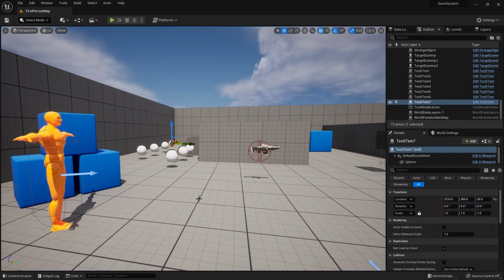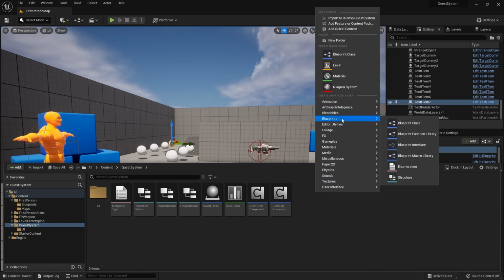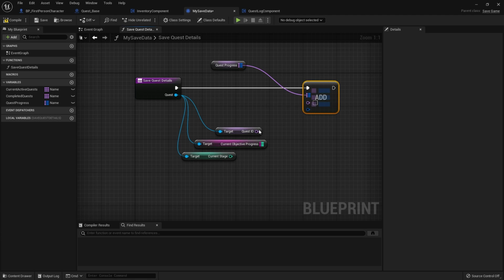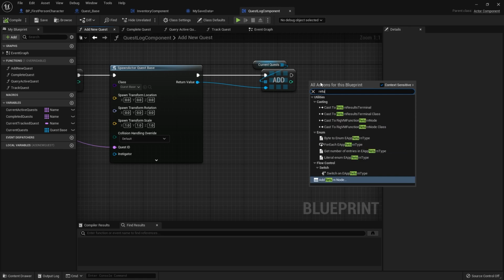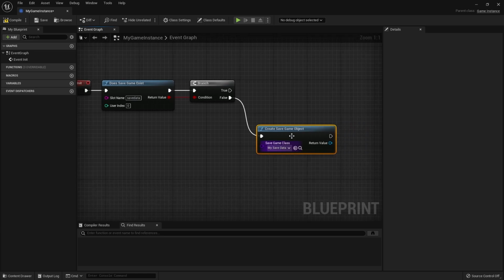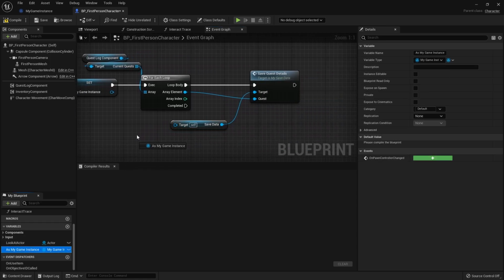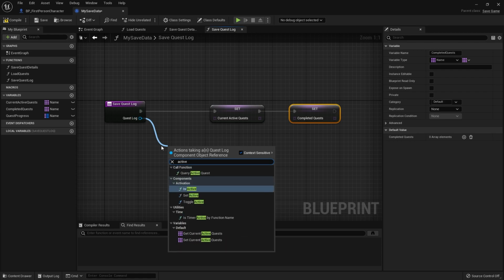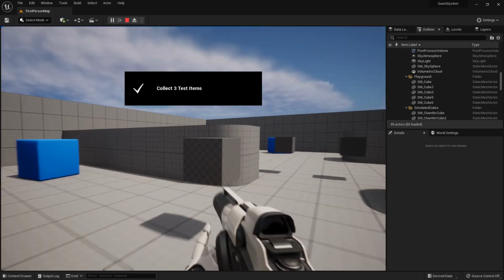Unreal Engine 5 Tutorial - Quest System Part 12: Saving and Loading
Welcome to the new and improved Quest System Series.

In Part 12 we add the ability to save and load the quest log and quest progress.